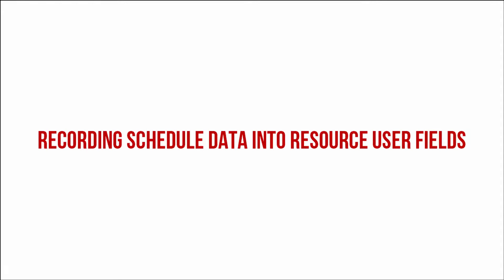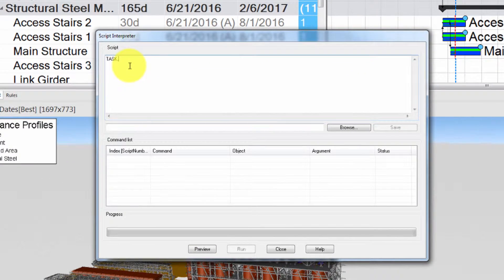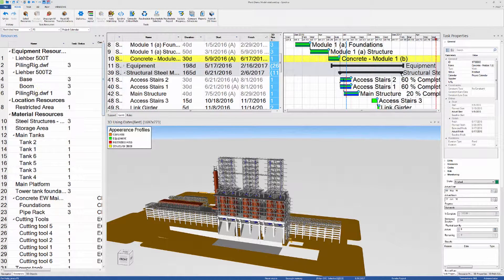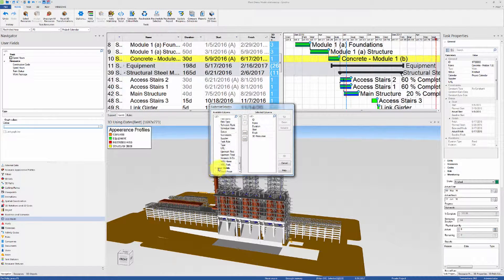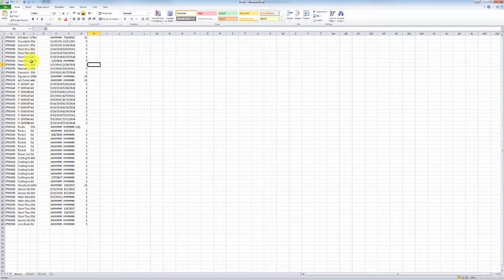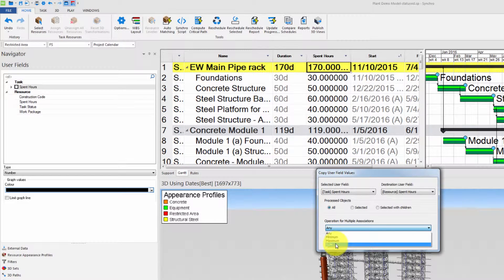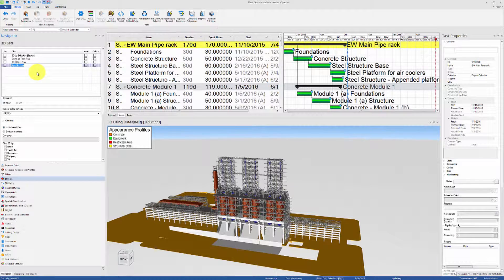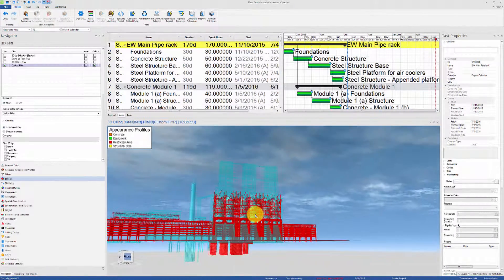Recording schedule data into resource user fields - extended